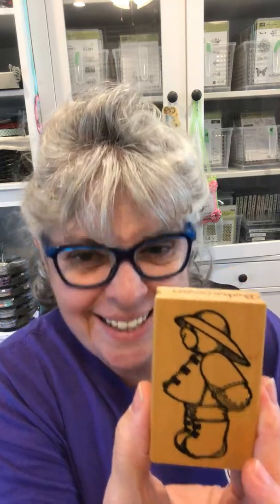About My Channel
Welcome! Here’s how I got started in stamping as well as Stampin’ Up! Learn about my Stamping 101 series and check out what I offer hobbyists as well as demonstrators when they join my team!